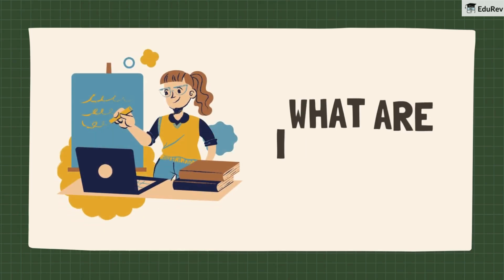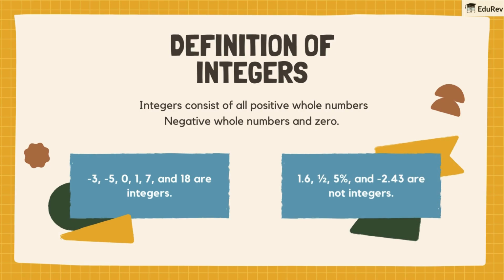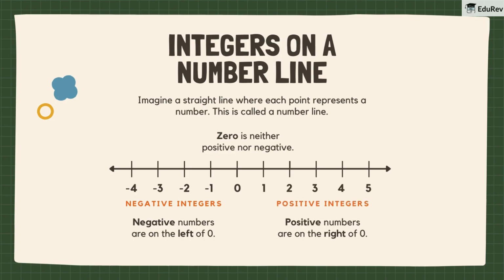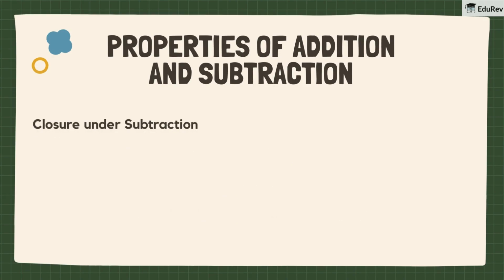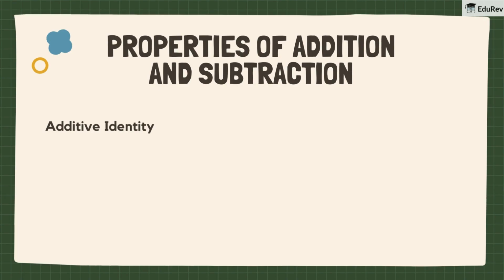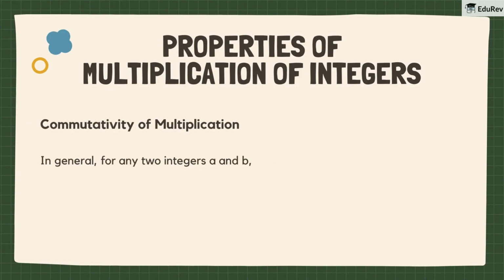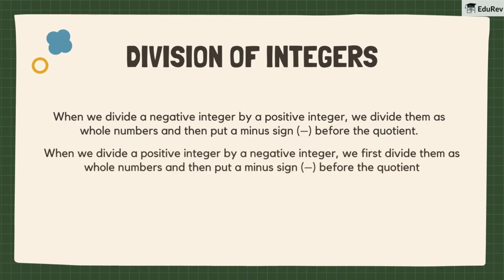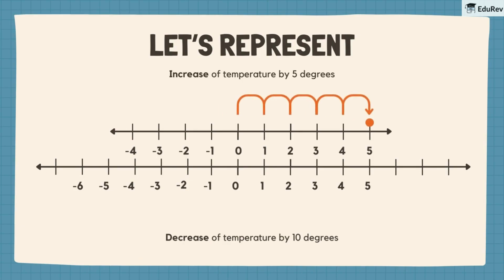Integers | Class 7 Maths Ganita Prakash | NCERT Quick Revision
Integers become much easier to handle when their sign rules and operations are revised in a clear, structured way. This Quick Revision: Integers video provides a focused recap of important NCERT Class 7 Maths Ganita Prakash concepts, helping students refresh the chapter quickly before exams.

The lesson revisits positive and negative integers, number line representation, comparison of integers, and essential rules for addition, subtraction, multiplication, and division. Designed for quick revision, it helps students recall key concepts, avoid common sign errors, and improve calculation accuracy without lengthy explanations. This video is useful for school exam preparation, last-minute revision, and strengthening confidence in solving integer-based questions.

🎯 What You'll Learn:

✔️ Positive and negative integers at a glance
✔️ Comparing and representing integers on a number line
✔️ Addition and subtraction rules for integers
✔️ Multiplication and division sign rules
✔️ Exam-focused integer concepts for quick revision